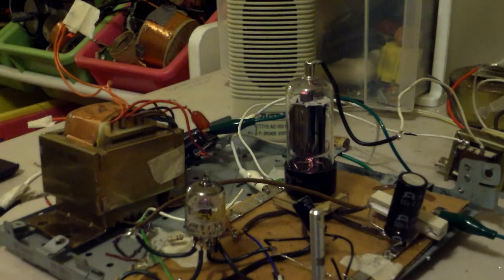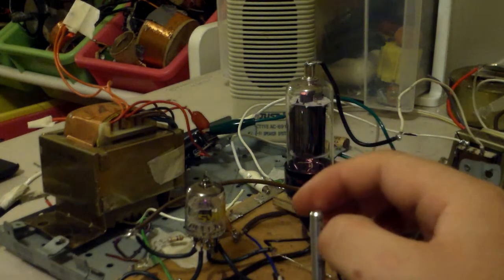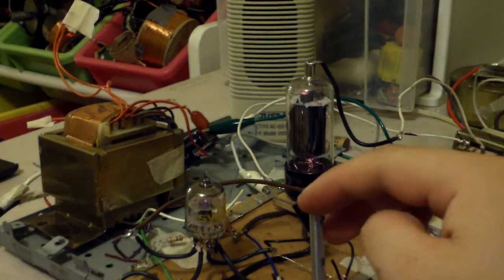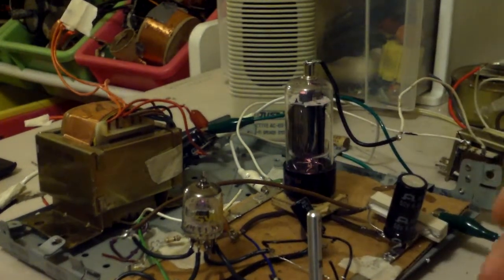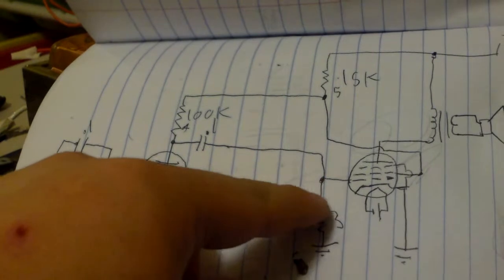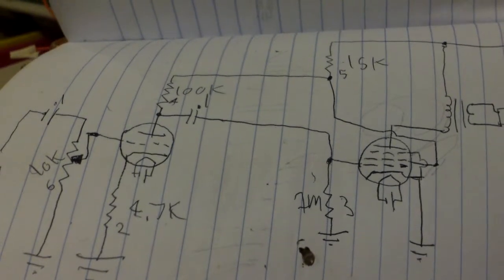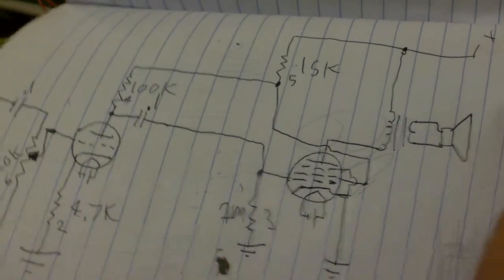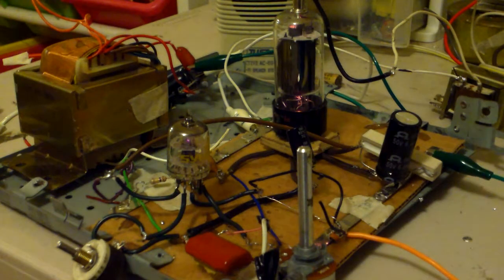self biasing tube amp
cool proof of concept that tubes arent only good for what there designed for.